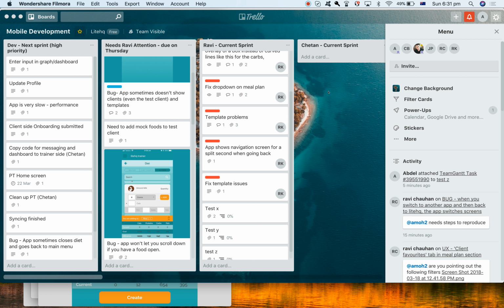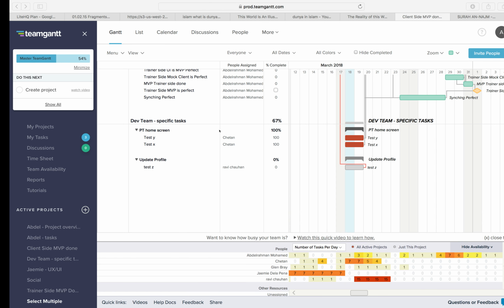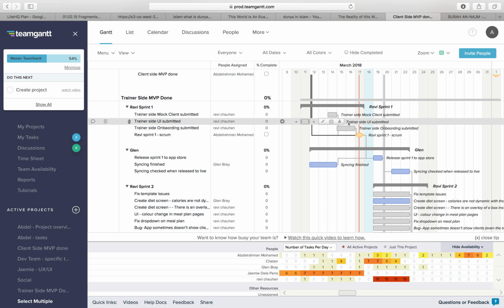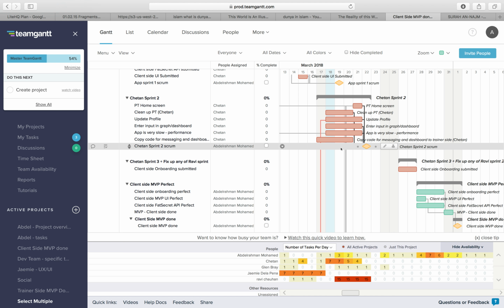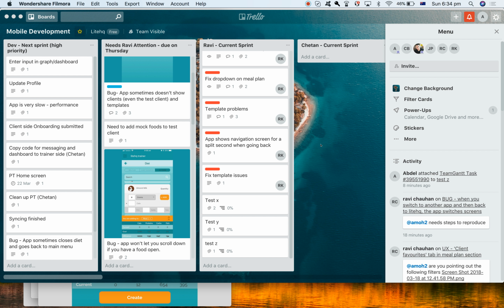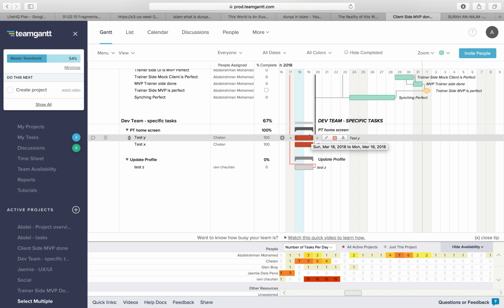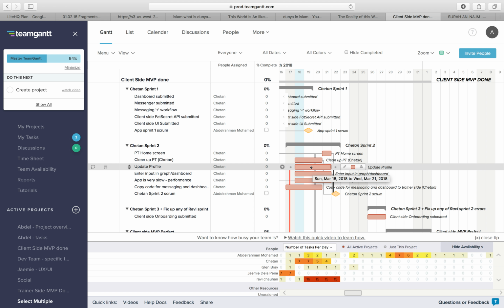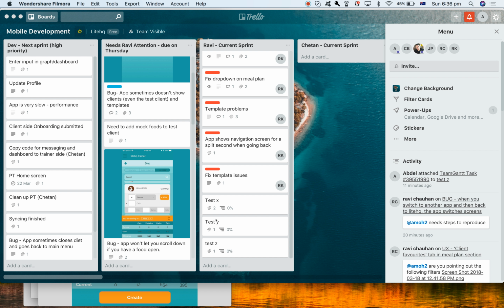Team litehq: How to use trello and teamgantt